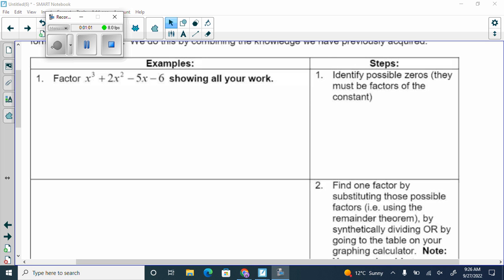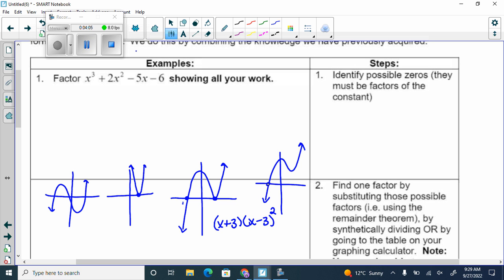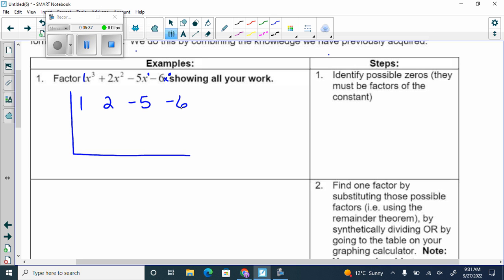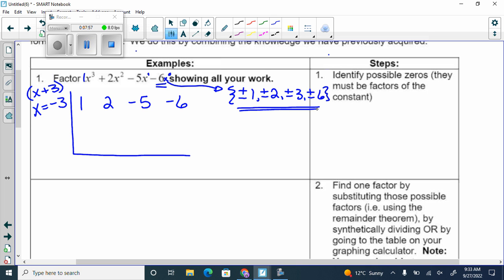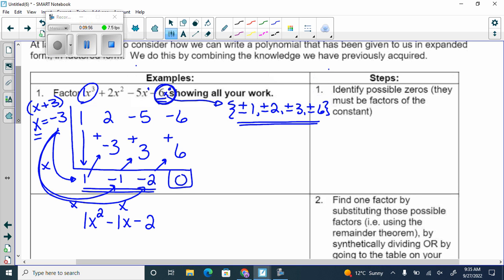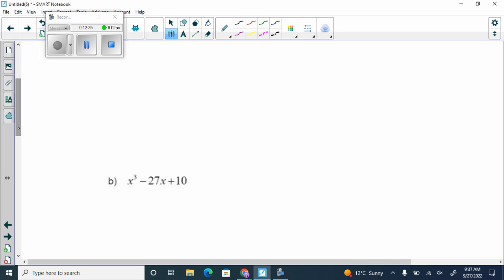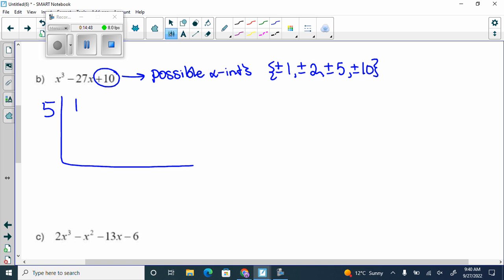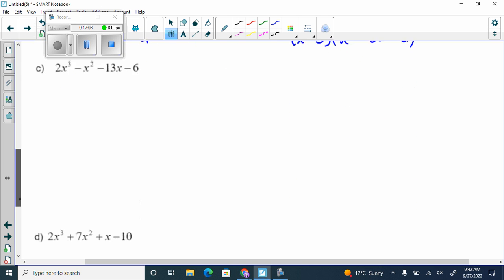September27 synthetic division